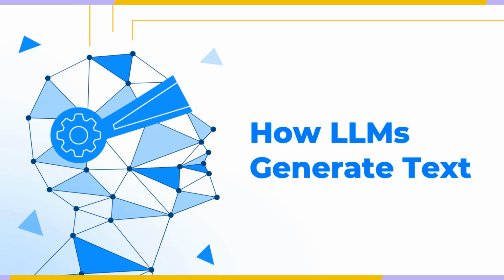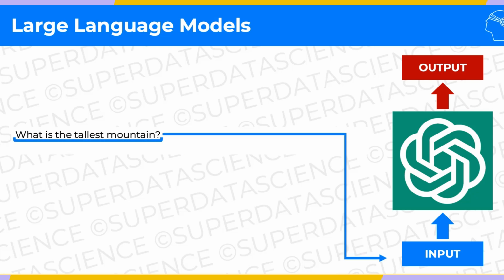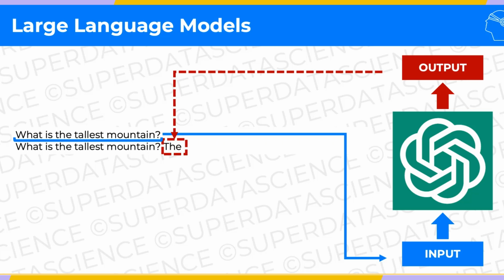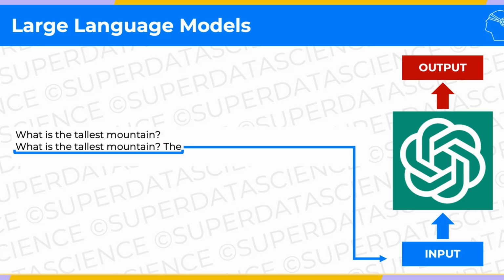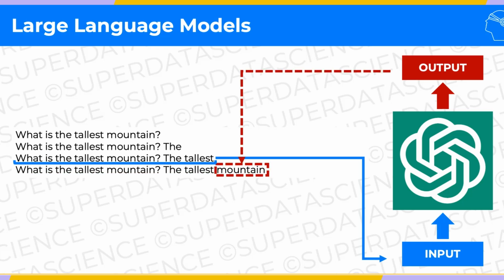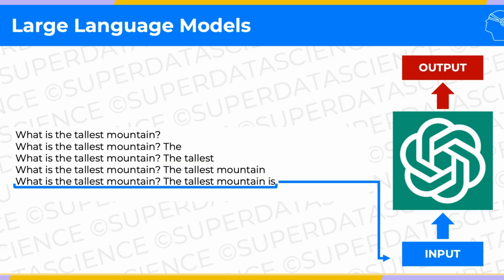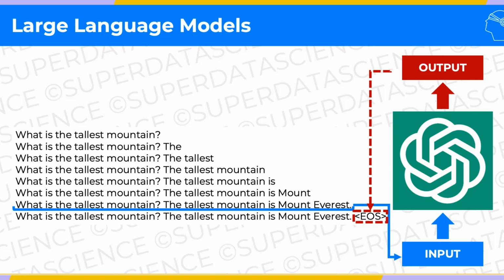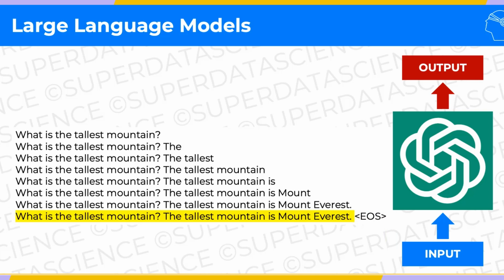We Need to Talk About the LLM Crisis